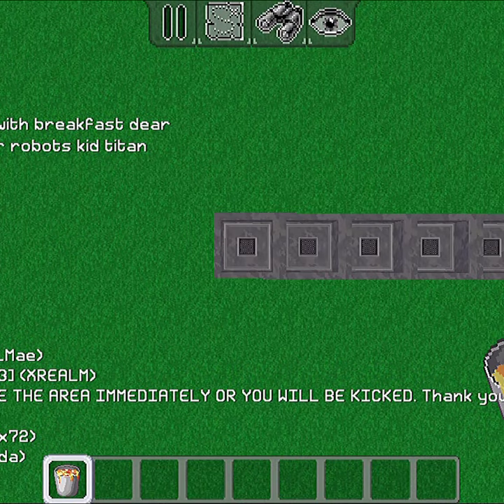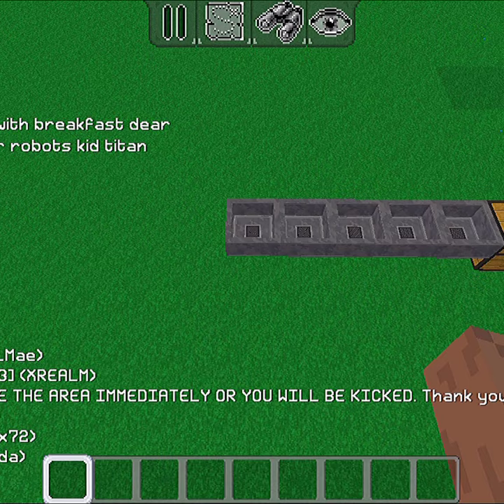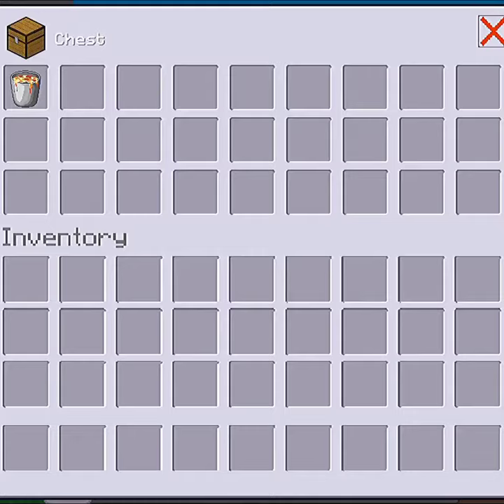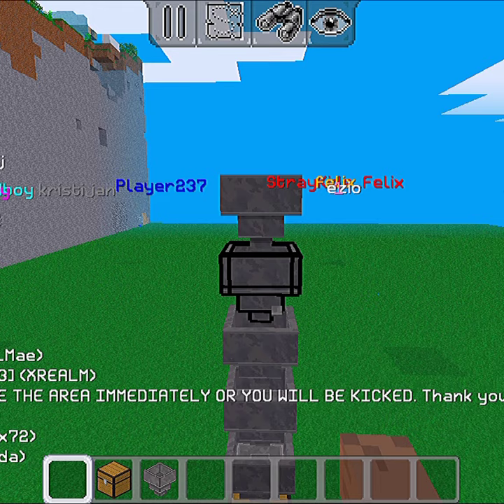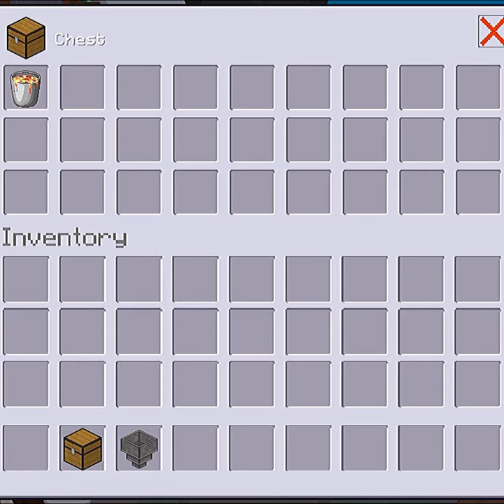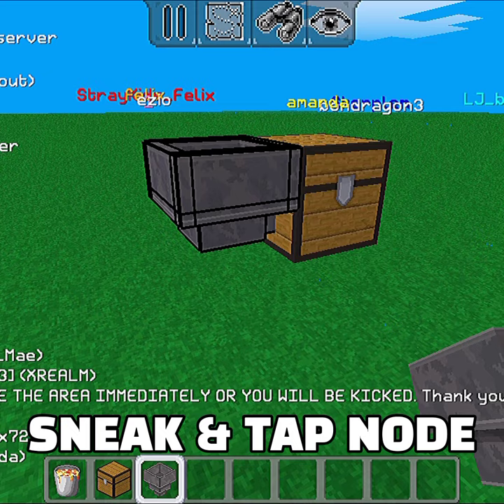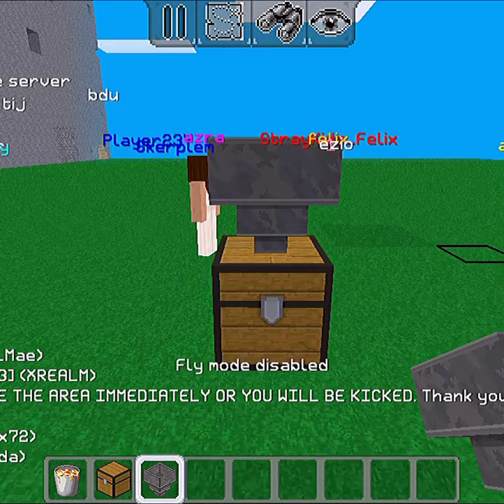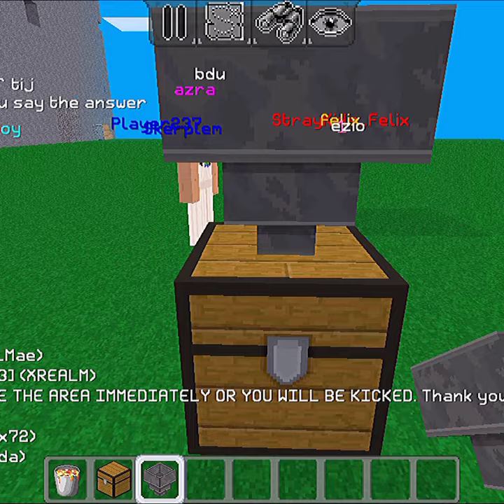✔ Multicraft - HOW TO USE ITEM HOPPERS AND CONNECT THEM! (Tips and tricks) XREALM 🐼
A hopper will use a chest as a reservoir. A hopper connected to a furnace from the top will put items in the source box and a hopper connected to the side will put it into the fuel. Now if you put one below the furnace, it will take smelted items out of it.
You can use hoppers to transport items from chest to chest without worrying about them despawning.
You can throw items into the top of hoppers. They'll get "sucked" into them.